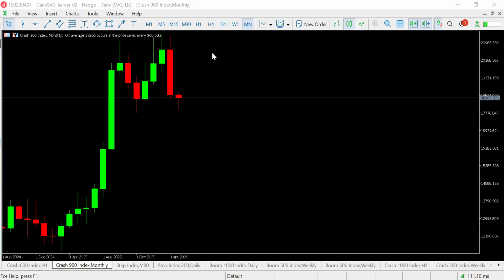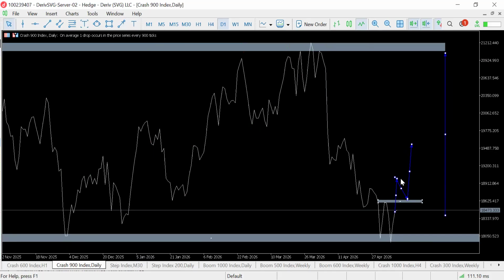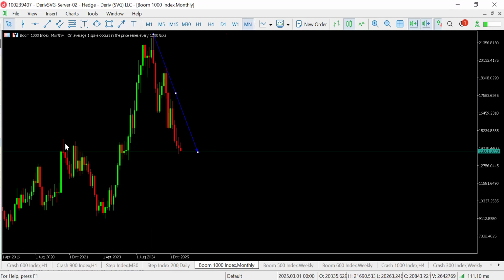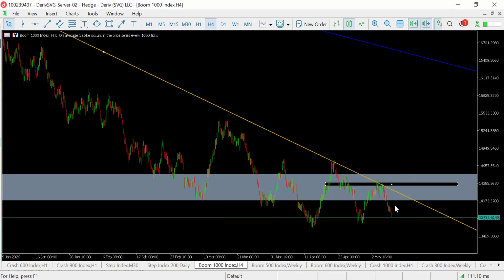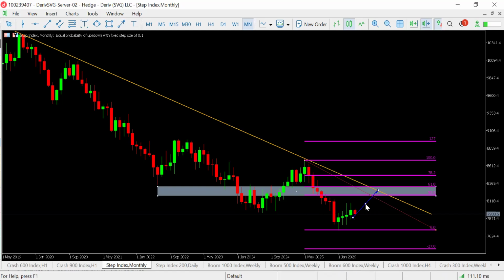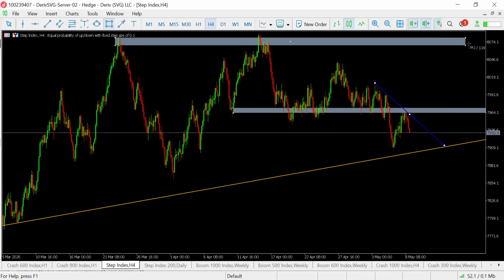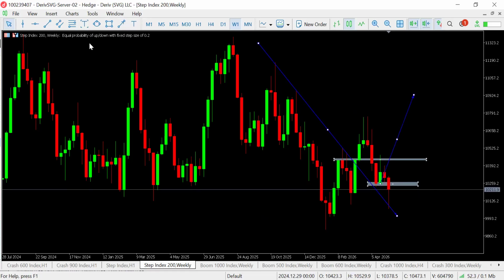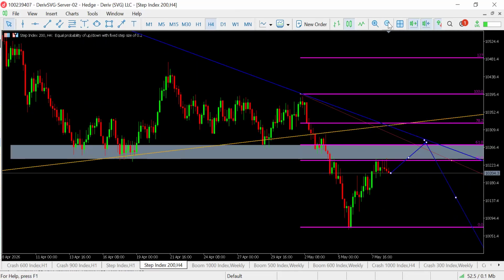Best Deriv Synthetic Indices Setups Right Now Boom, Crash & Step Index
In this video, I break down multiple synthetic indices using pure price action and top-down analysis, including:

📉 Crash 900
📈 Boom 1000
📊 Step Index
📊 Step Index 200

The focus of this session is identifying clean market structure, liquidity zones, and high-probability setups across different synthetic markets.

Instead of relying on indicators, I analyze how price reacts around key levels and how structure aligns across multiple timeframes before looking for entries.

In this breakdown, I cover:

• The current market structure on each index
• Key support and resistance zones
• Liquidity areas where price may react
• Clean price action confirmations for entries
• Risk management considerations for synthetic indices

This approach is designed for traders who want to understand how to read synthetic markets properly instead of gambling entries.

💬 Which setup looks best to you — Boom 1000, Crash 900, Step Index, or Step 200?

OBA FX Trading Academy